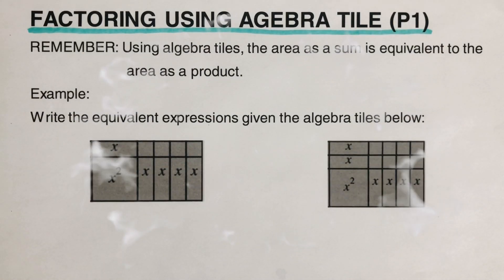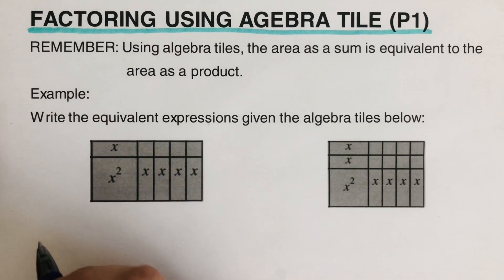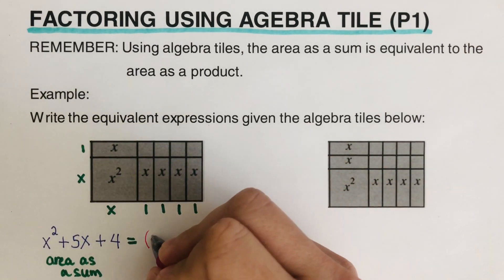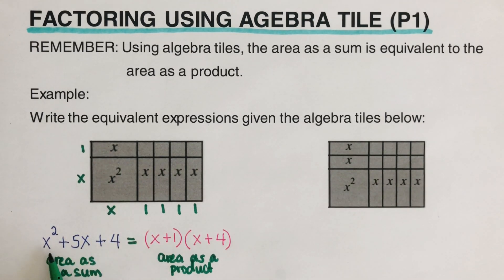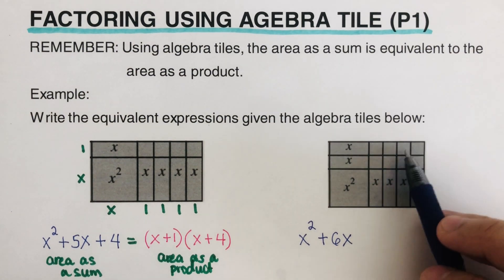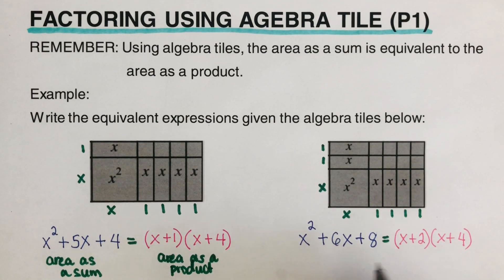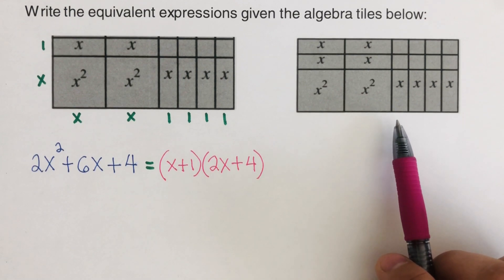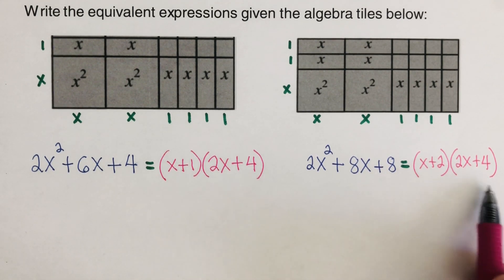How to Factor Quadratic Expressions Using Algebra Tiles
This video will show another method of factoring quadratic expressions using algebra tiles.